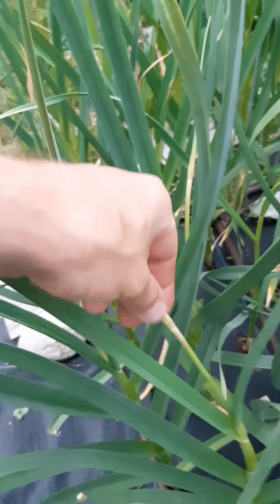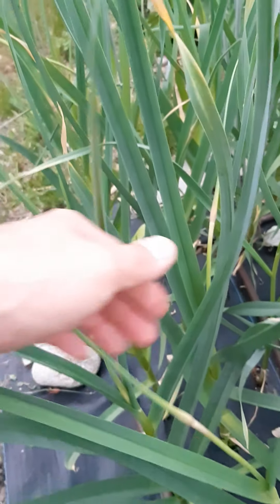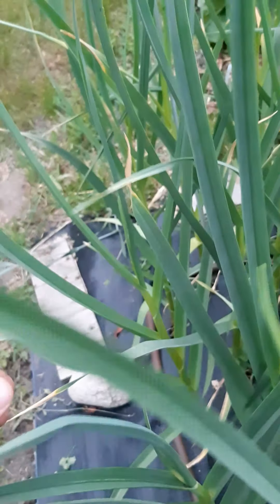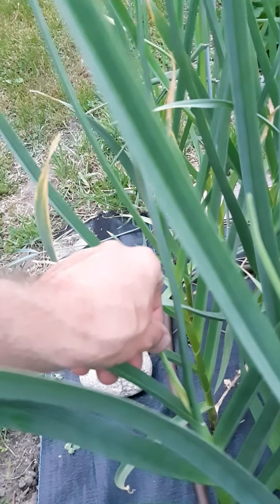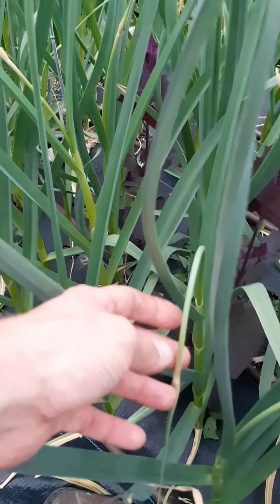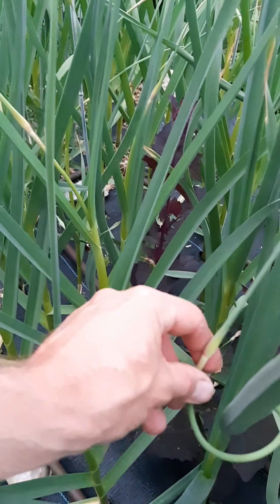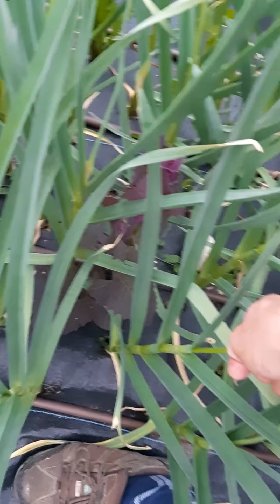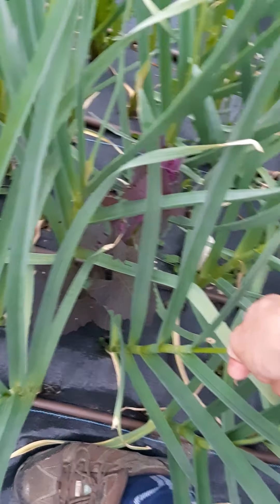Garlic Scapes and bulbils what to do and how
Growing garlic is easy to do. Depending on the end result you require. Here are ways to harvest Scapes and what they look like and how it looks to grow bulbils.